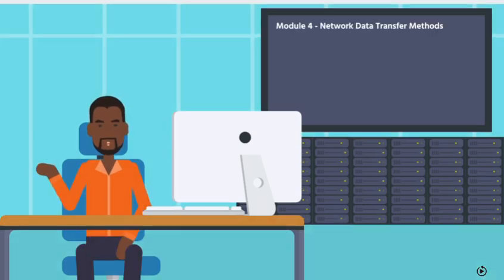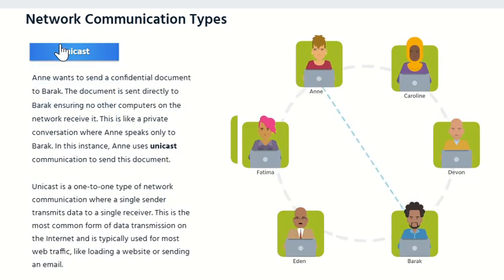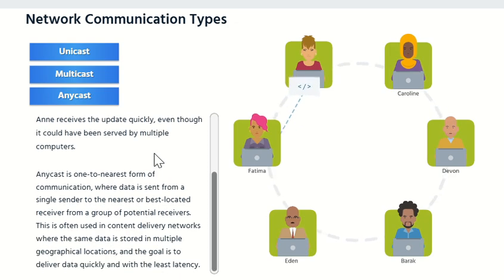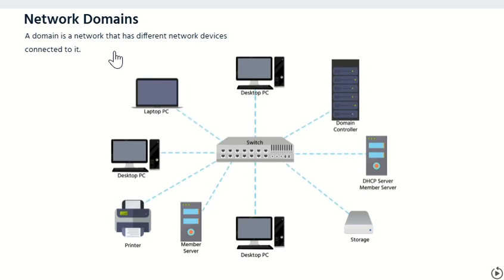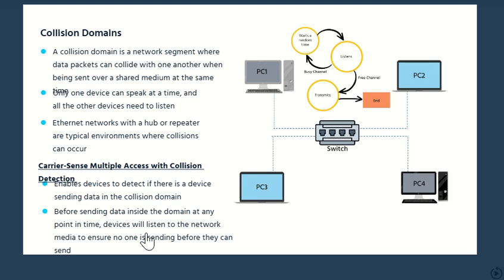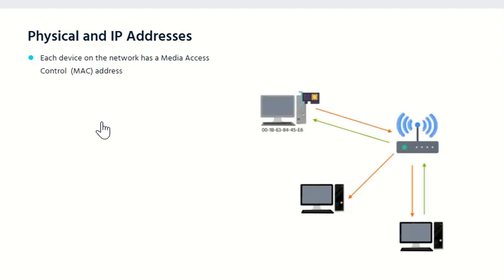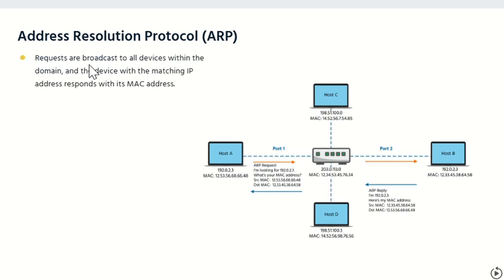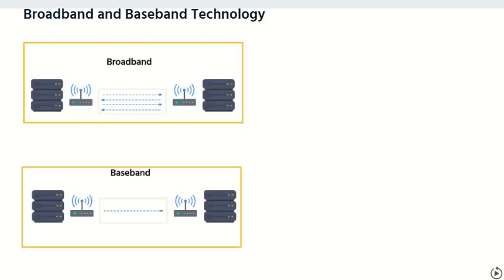NETWORK DATA TRANSFER METHODS